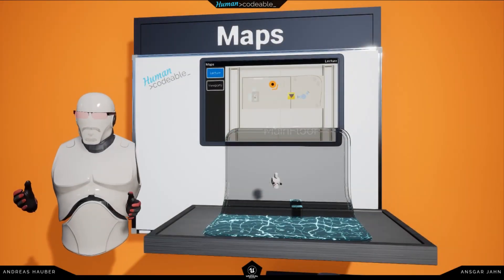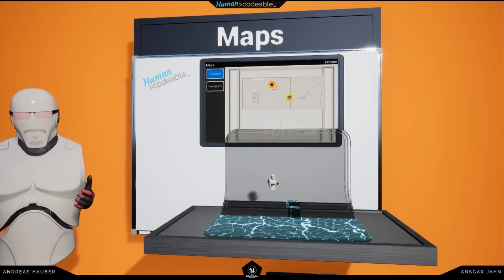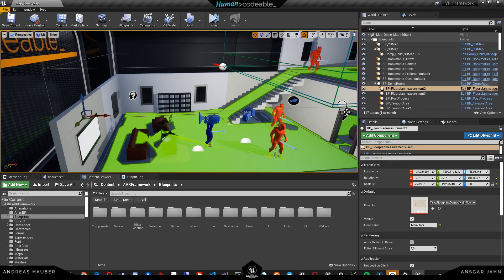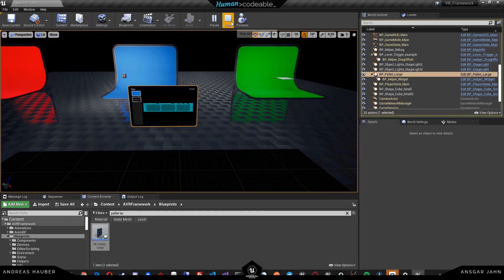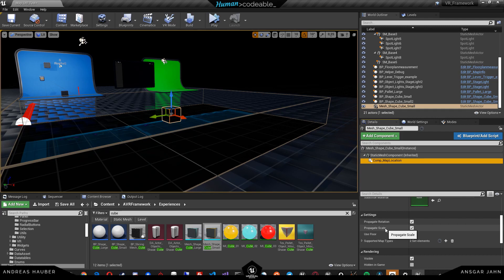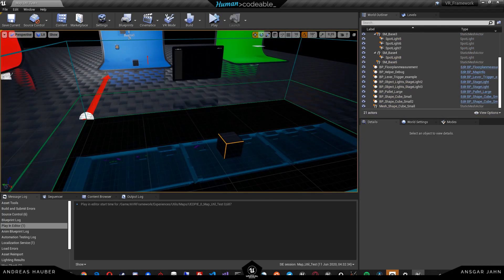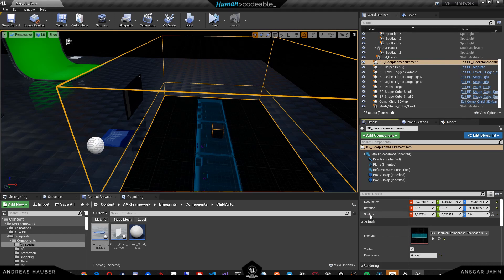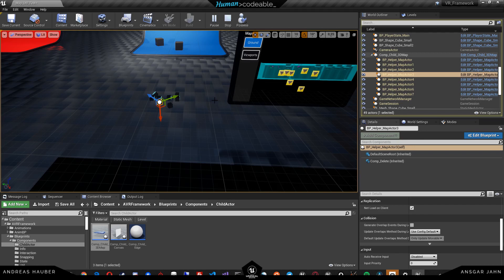AVR 3.0 Tutorials - Maps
In this Episode of the Advanced VR Framework V3 I want to show how to set up 2D and 3D Maps.